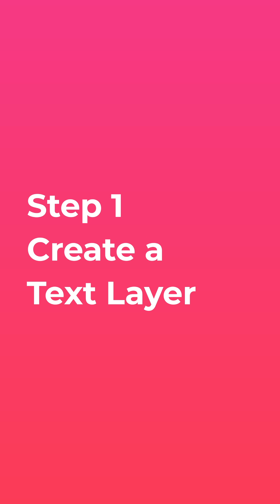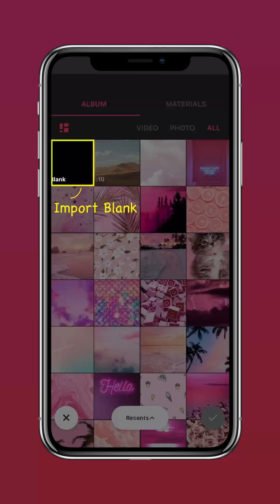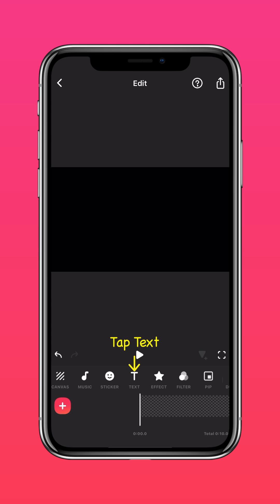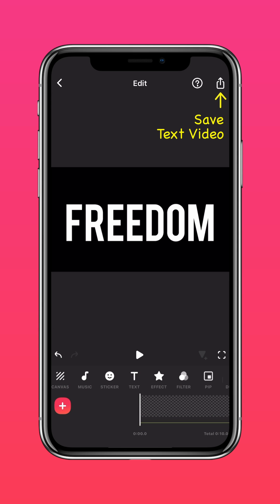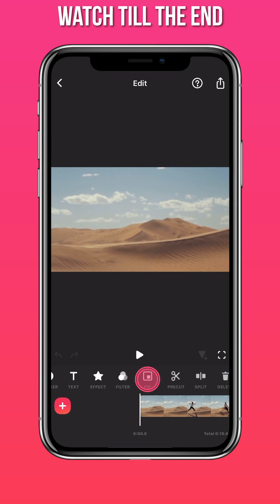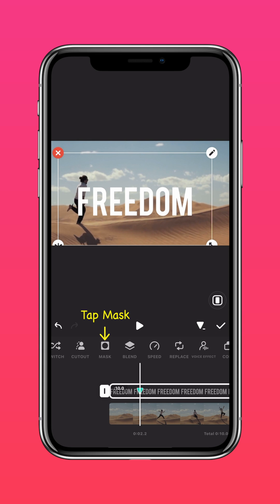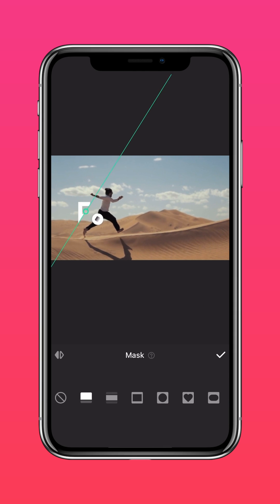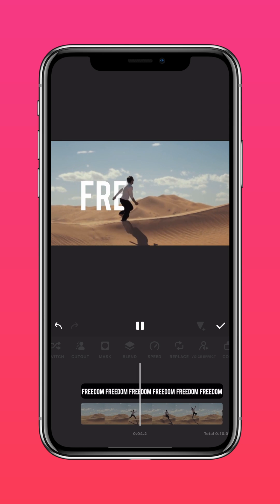🚶‍♂️How to Reveal Text As You Walk | Text Reveal Intro InShot Video Editing Tutorial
This video will show you how to reveal the text as you pass by. We will use the mask and keyframe tools to create this effect.

0:00 Preview
0:15 Step 1 Create a text layer
0:51 Step 2 Import your video and add the text layer
1:35 Add keyframe and mask
2:05 Final result